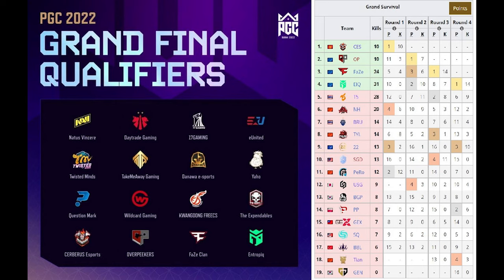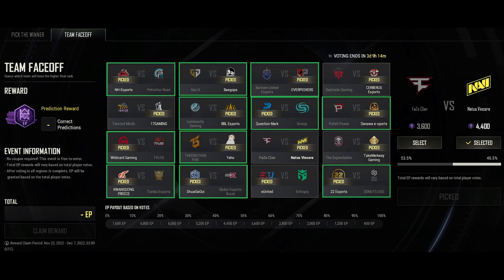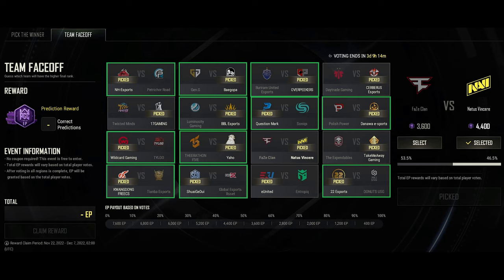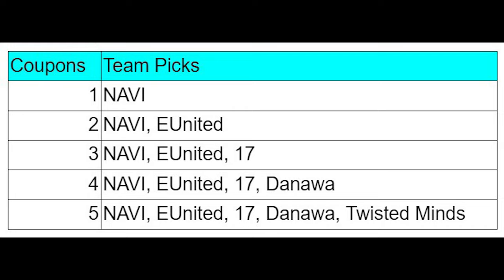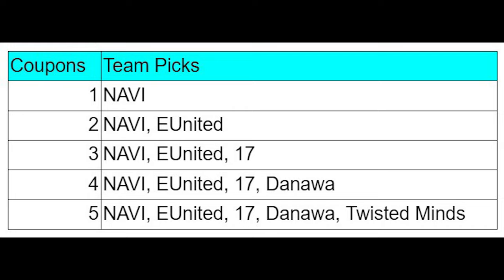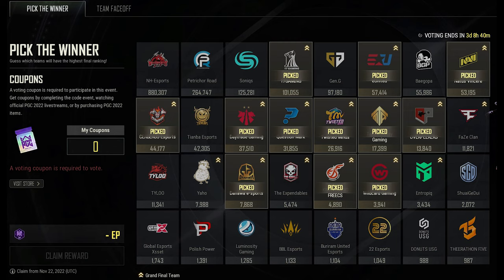PGC 2022 PICKEM Challenge Guide!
Let me know if you have any questions/things you'd like explored  :)